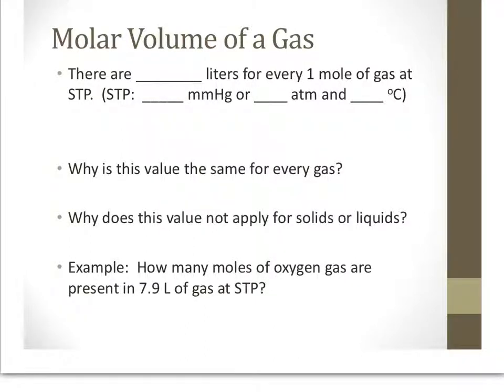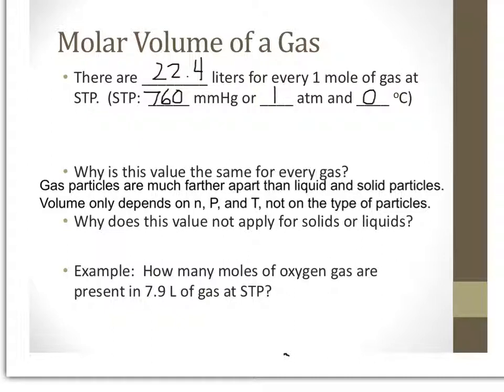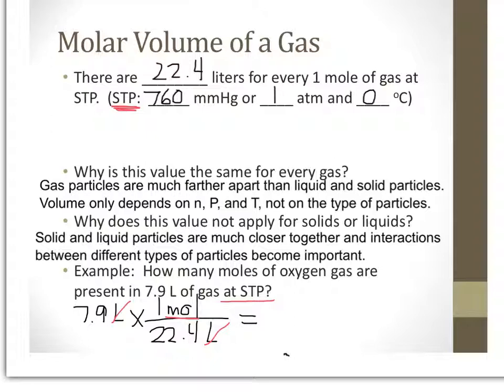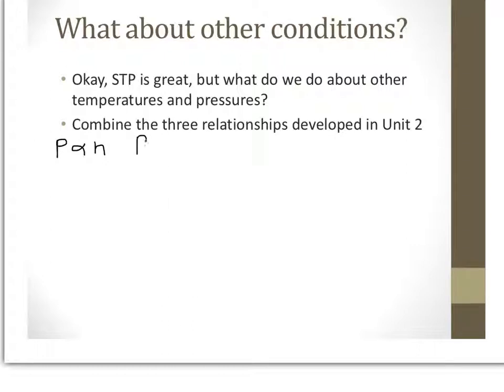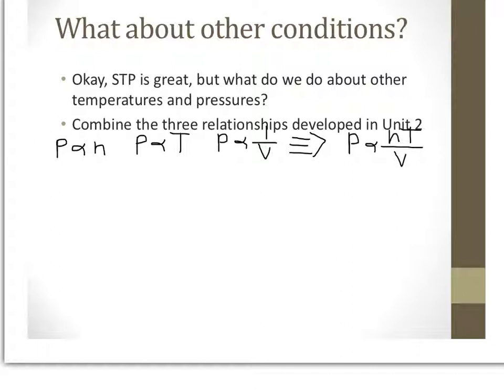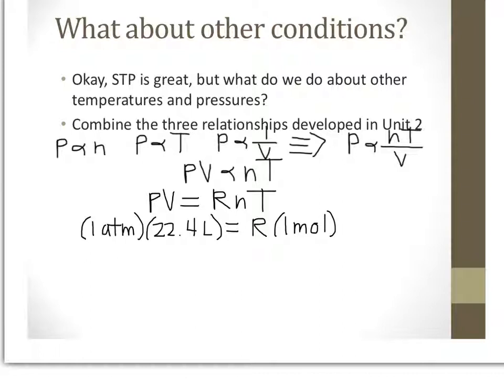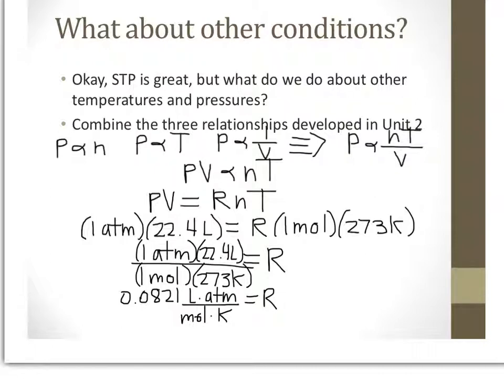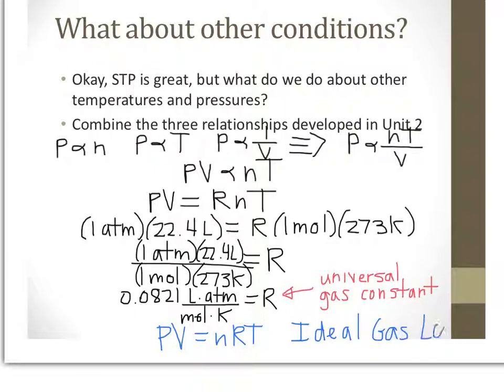Chem Unit 9: Molar Volume and Ideal Gas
After conducting a lab to determine the value of 1 mole of a gas, the ideal gas law is developed.